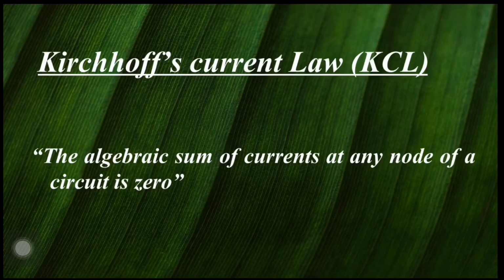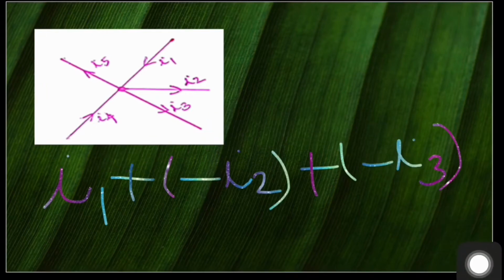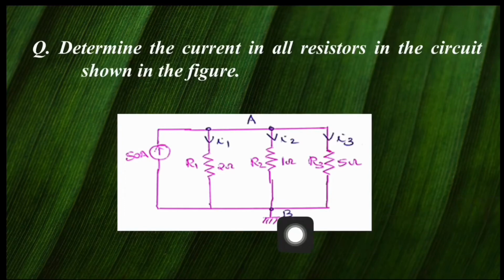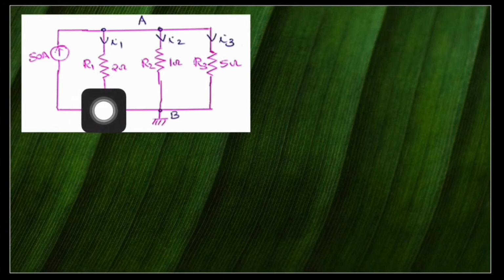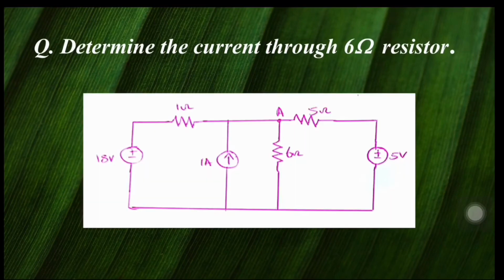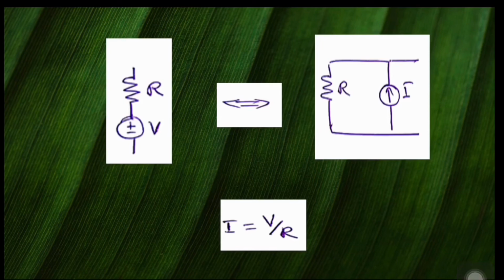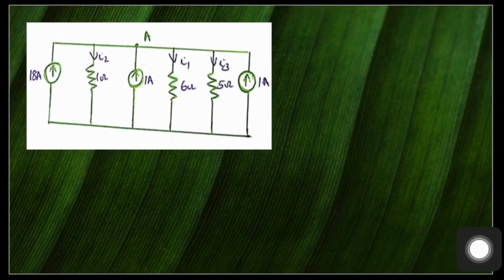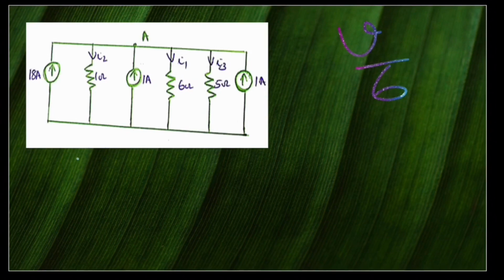All about KCL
This video shares all about Kirchhoff’s Current Law ( KCL) with practice problems